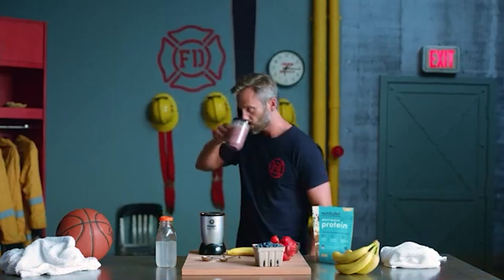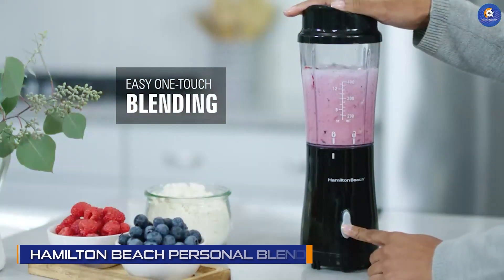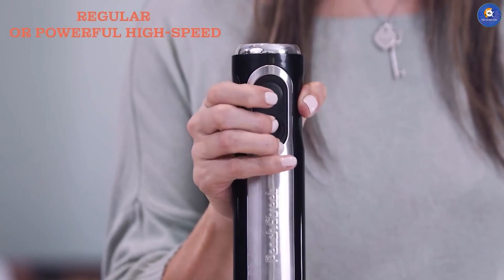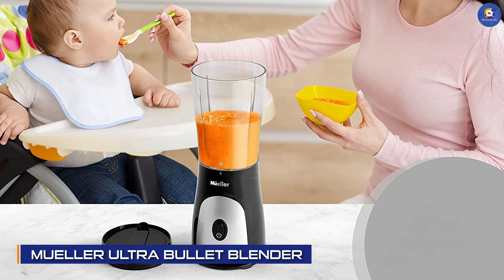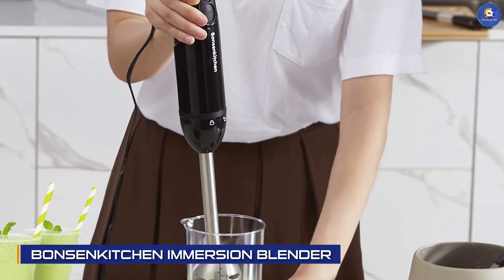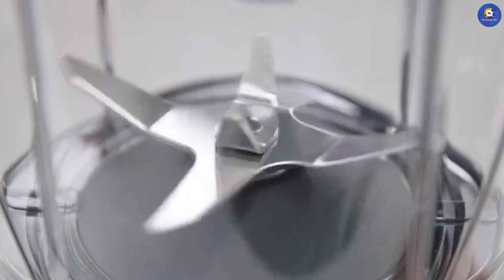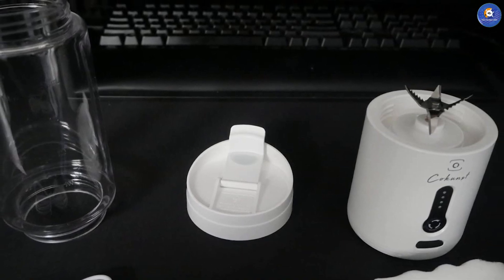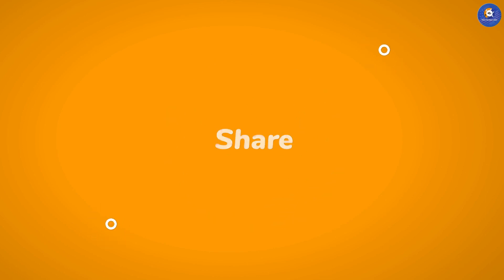Top 10 Best Blenders for Smoothie Lovers: Find Your Perfect Match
Calling all smoothie lovers! If you're on the hunt for the perfect blender to whip up your favorite healthy concoctions, look no further. In this video, we'll be reviewing the top 10 best blenders on the market that are perfect for making smoothies. We'll cover a range of options, from budget-friendly picks to professional-grade machines, so you can find the perfect blender to suit your needs and preferences. Say goodbye to chunky, poorly blended smoothies, and hello to silky, delicious drinks you'll love. Ready to find your ideal match? Tune in now and discover the perfect blender for you!

1 Hamilton Beach Personal Blender
2 Magic Bullet Blender
3 Peach Street Powerful Immersion Blender
4 Ninja SS151 TWISTi Blender
5 Mueller Ultra Bullet Personal Blender
6 Hamilton Beach Wave Crusher Blender
7 Bonsenkitchen Immersion Handheld Blender
8 NutriBullet ZNBF30500Z Blender
9 BAR Bear Blender
10 COKUNST Portable Blender

𝗡𝗢𝗧𝗘. 👇
This is really helpful for my relationship with brands and gives me a few pennies but doesn't cost anymore to the customer. As Always, My opinion is always my honest opinion.
𝗧𝗛𝗔𝗡𝗞𝗬𝗢𝗨🙏